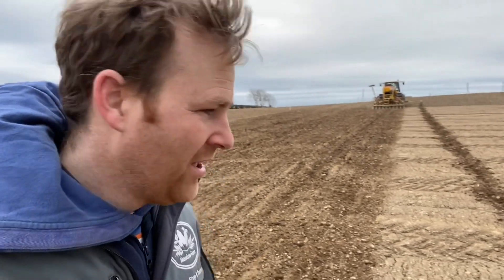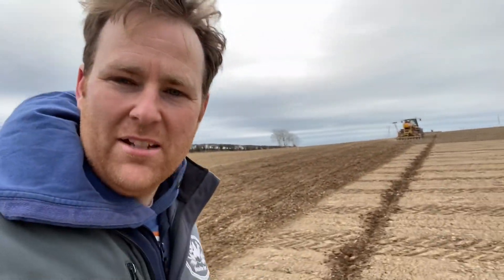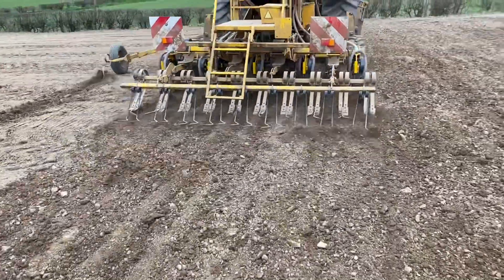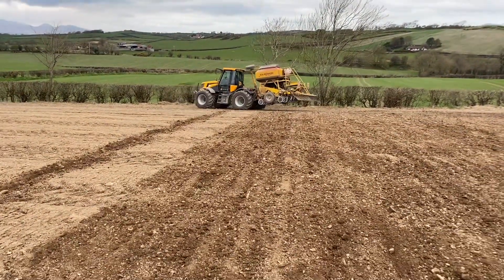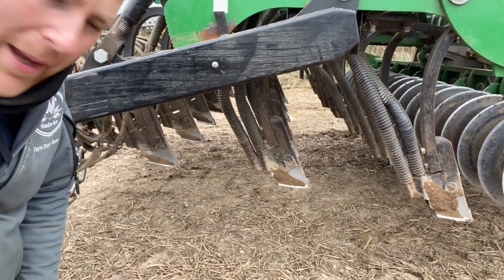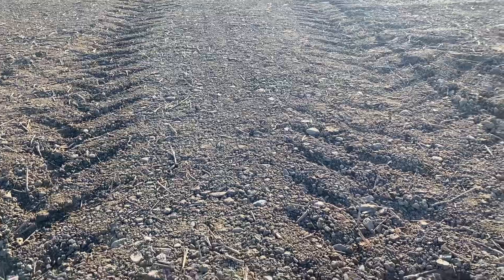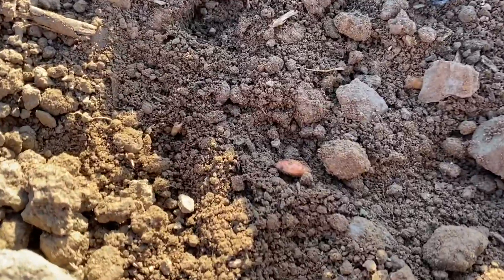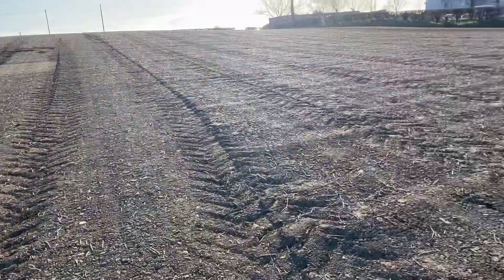Drilling spring barley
Drilling spring barley plots to help understand what’s best for soil health environment plant health and still provide a good crop